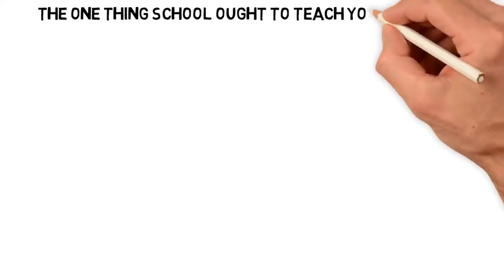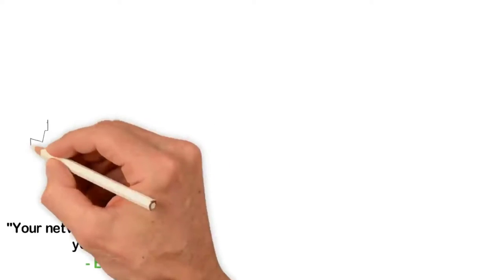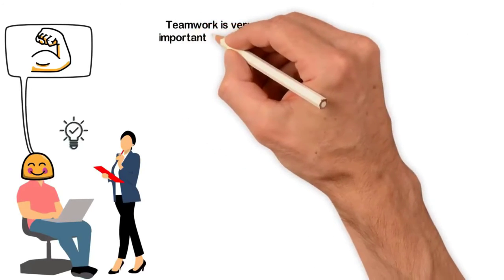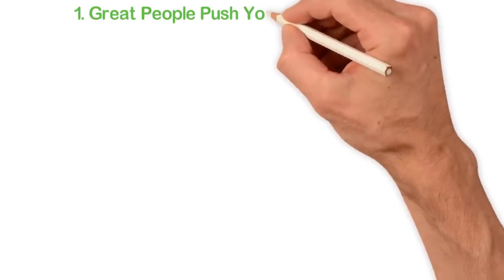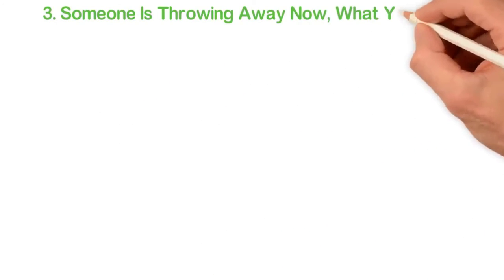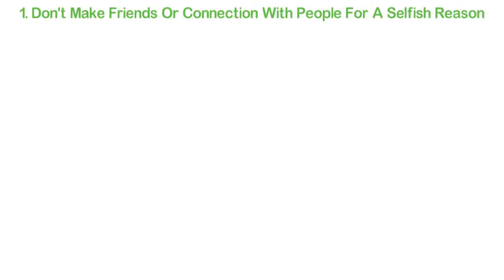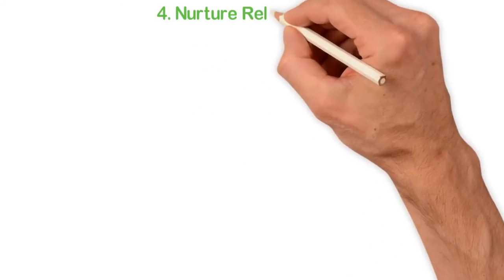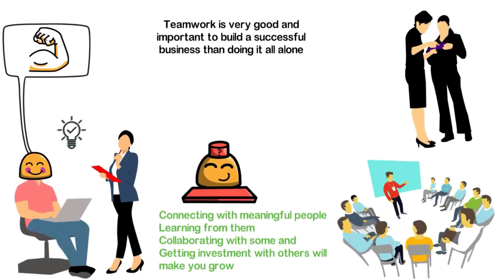How School Lied To You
Some years ago I was reading a book titled, “The Magic of Thinking Big” by David j. Schwartz. Just like any other book you read, it’s only one or two points in the entire book that will stay with you for long. What actually stays with me in this book is a statement that goes like this; “We humans are scientists and the laboratory we’re working on is other humans”. The author went on to explain how almost everything in our lives is determined by how much we’re able to deal with other humans. I stopped reading the book and angrily asked myself, “If a human relationship is this important, why is no one teaching us how to do it? Why is school not teaching us how to relate, deal and get along with others?” in this video, I’ll sharing with you the one thing school ought to teach you about life.